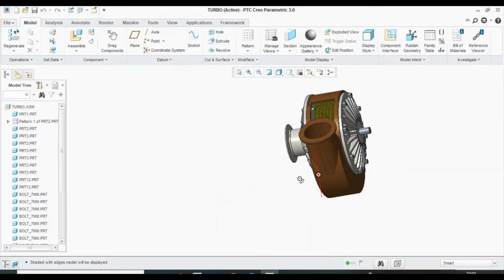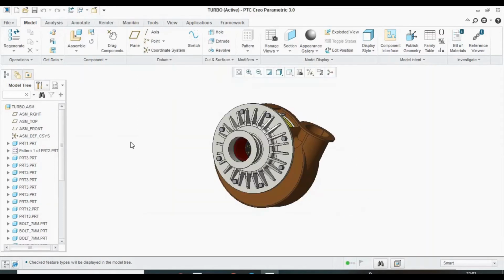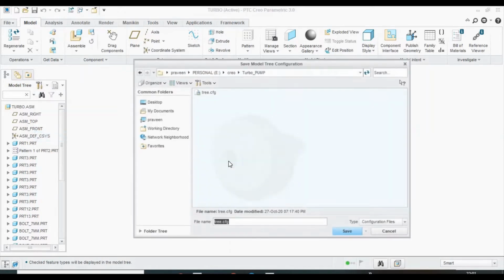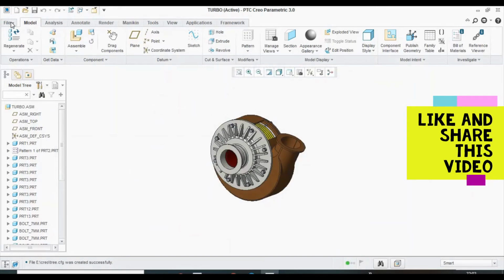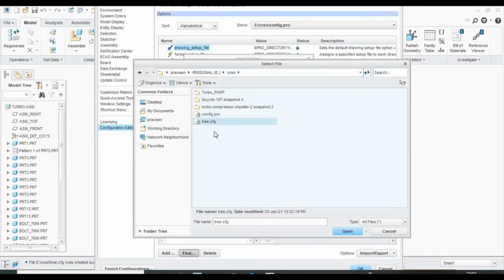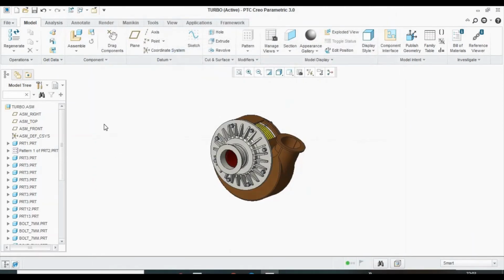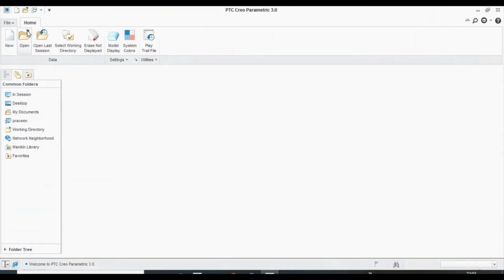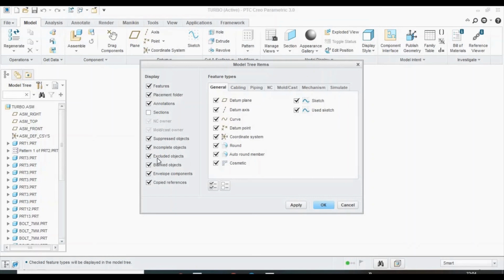creo trick-setting tree filter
All about setting or personalize CREO Tree filter setting file permanently